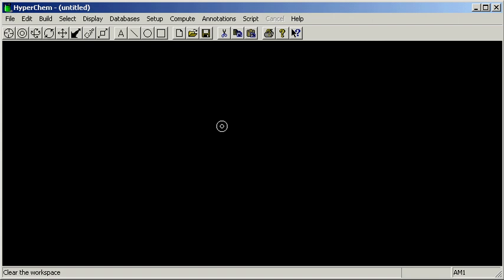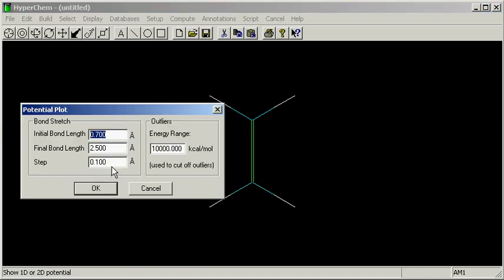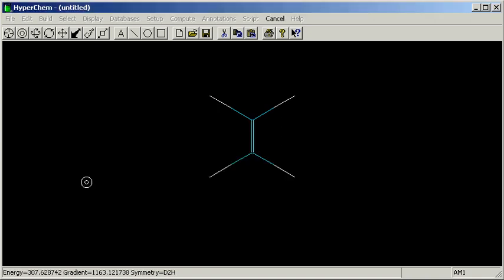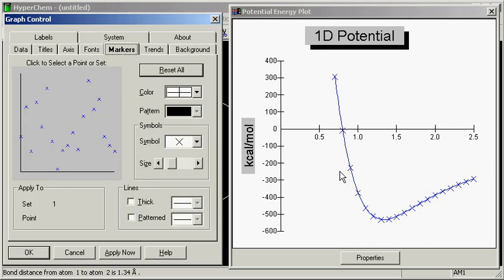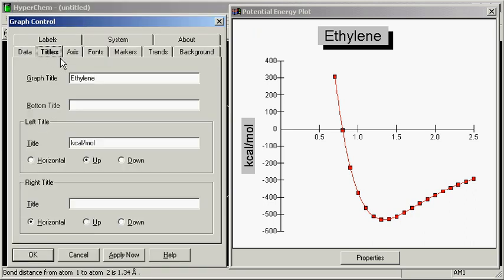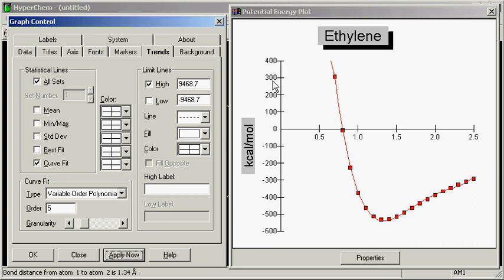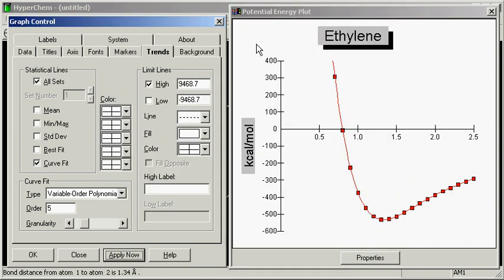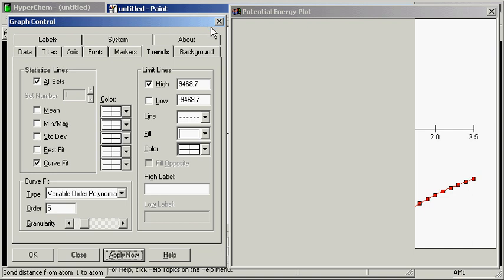Potential Energy Plot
Menggambar Distribusi Energi Potensial terhadap jarak antar inti atom